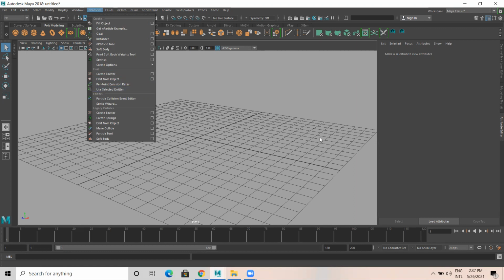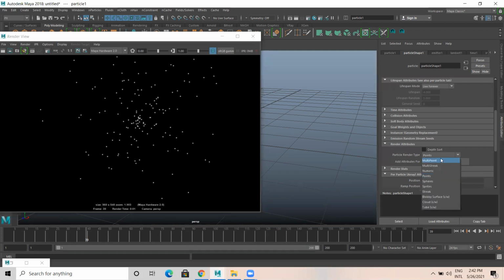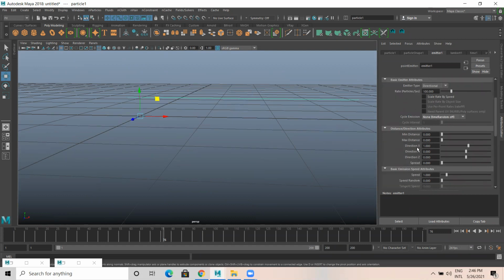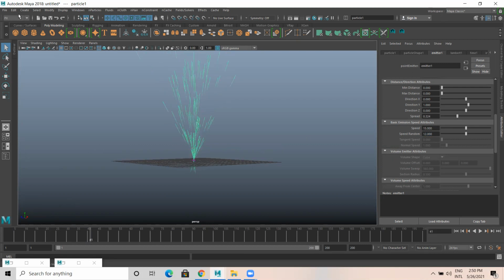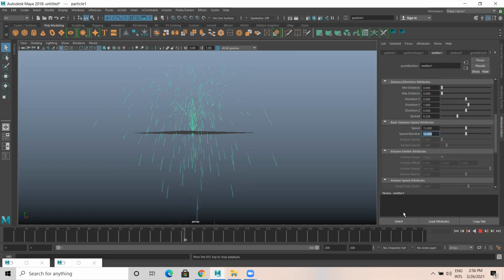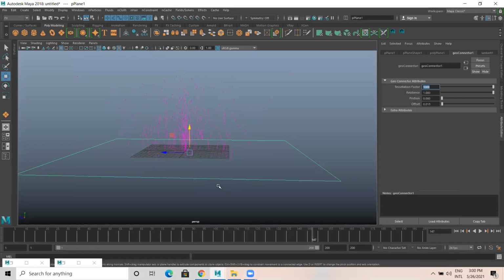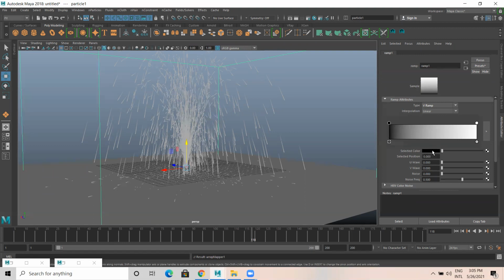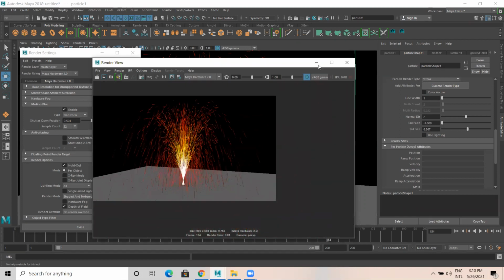Intro to FX_Dynamics_Fireworks_01